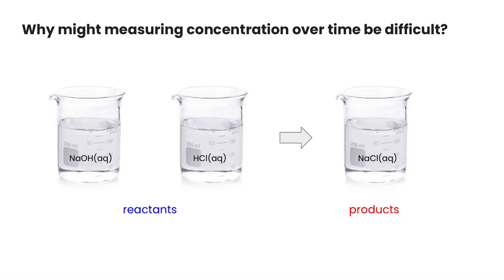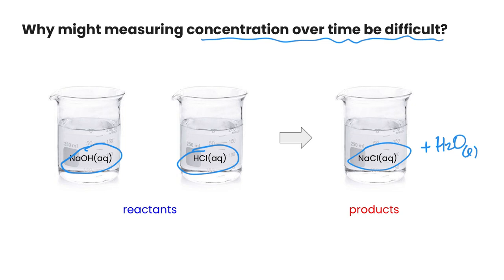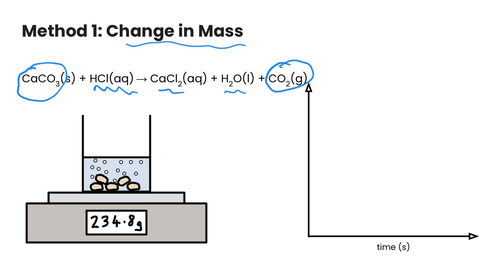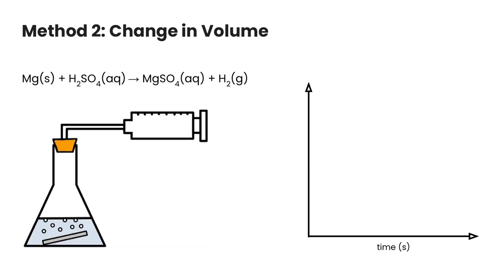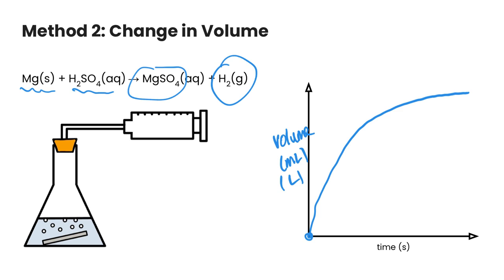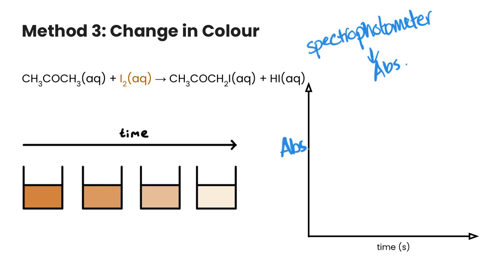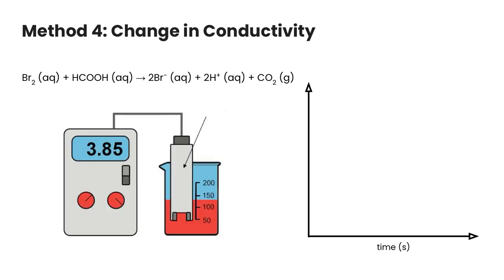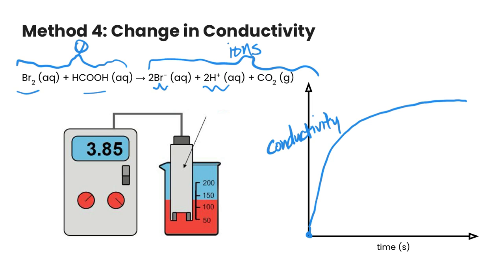Measuring Reaction Rates | Chemical Kinetics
In this video, we'll cover a variety of methods to use to measure the rate of a chemical reaction. We'll go over how to monitor changes in mass, changes in volume, changes in colour, and changes in conductivity.